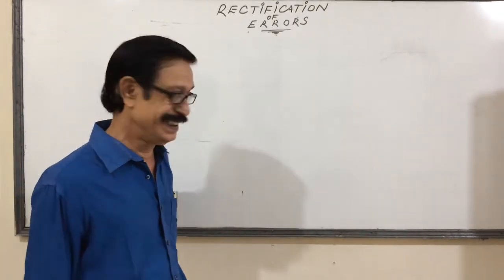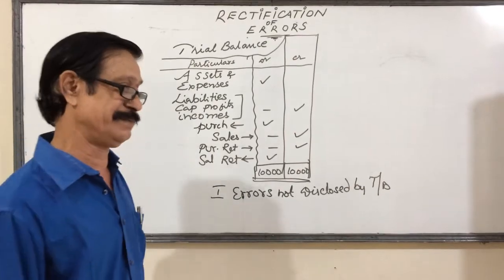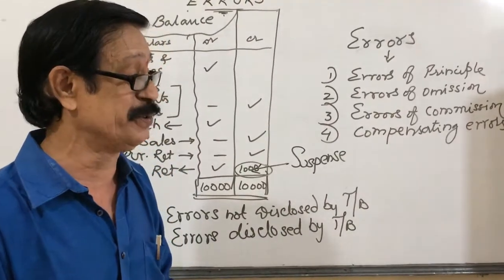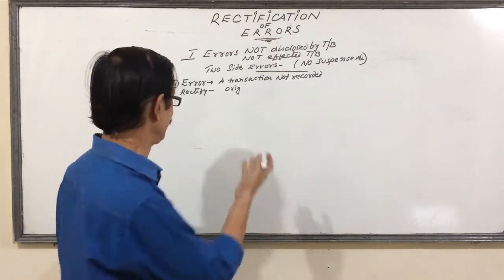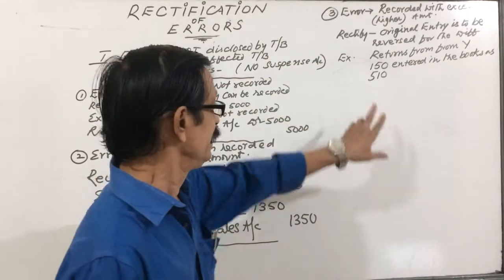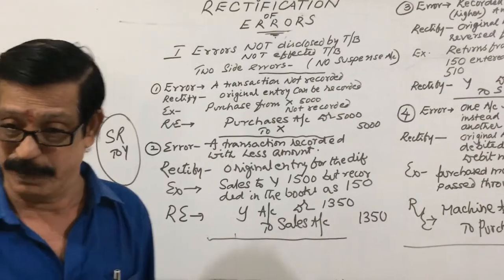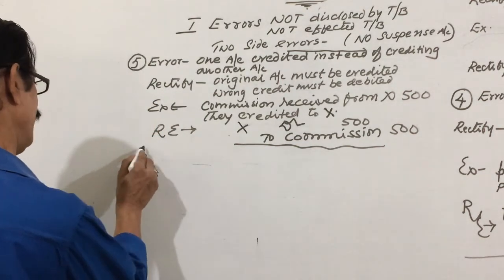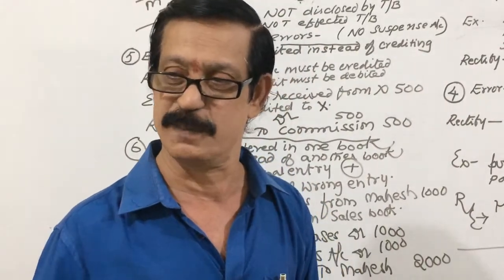RECTIFICATION OF ERRORS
hello friends
this video is about "RECTIFICATION OF ERRORS "
in this video you will understand basics of it , types of errors , how to rectify errors.